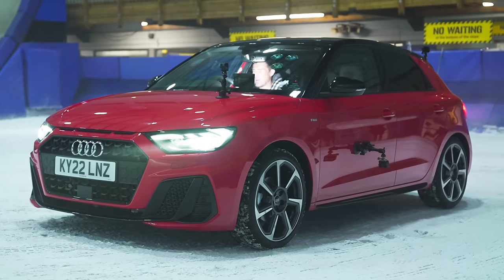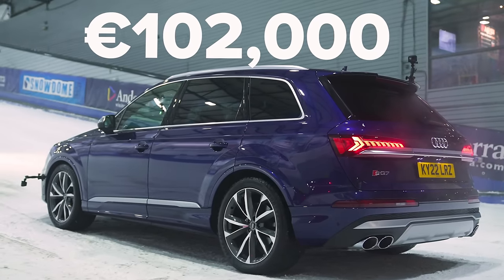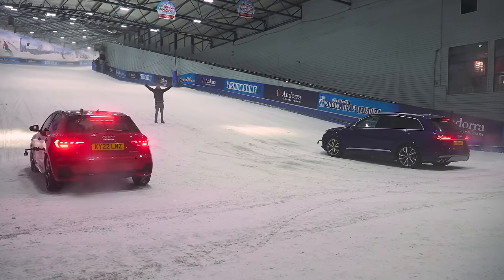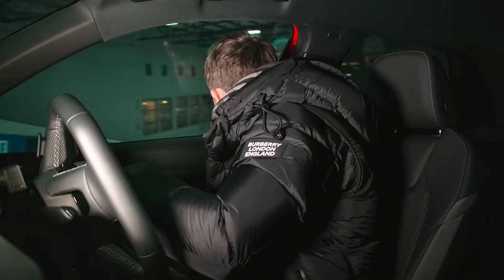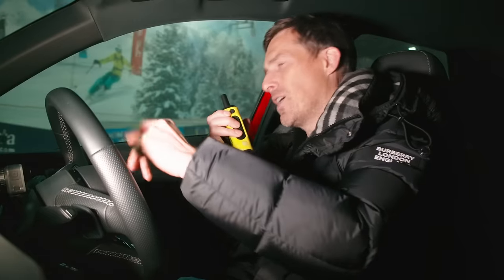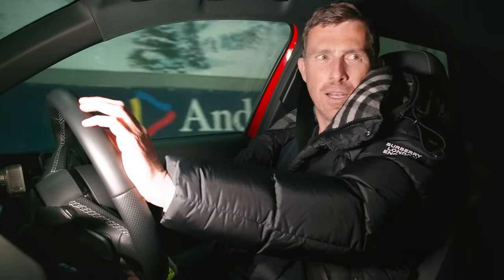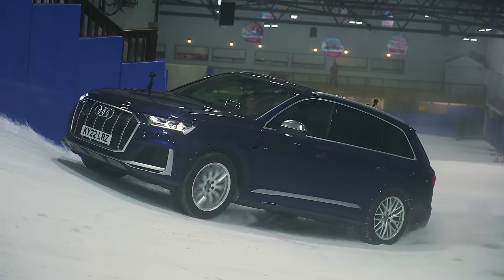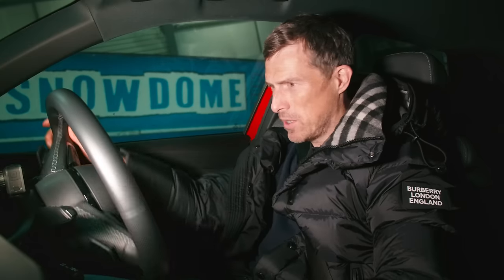2WD Winter tyres vs AWD Summer tyres: SNOW DRAG RACE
It’s time to find out just how essential winter tyres are!

We’ve got Mat lining up at an indoor ski slope in an Audi A1, and he’s facing off against an Audi SQ7!

In normal conditions, you’d think this would be a walkover for the SQ7. After all, it’s powered by a 4-litre twin-turbo V8 that can put down 507hp and 770Nm! In comparison, the Audi A1 only has a little 1-litre 3-cylinder under the bonnet that’s only good for 110hp and 200Nm. It’s also only available with front-wheel drive, while the SQ7 has all-wheel drive.

However, the A1 has an ace up its sleeve. It’s had some winter tyres fitted, while the SQ7 only has summer tyres on! And of course, let’s not forget that the A1 is a whole lot lighter, tipping the scales at 1,130kg. In comparison, the SQ7 weighs a whopping 2,265kg!

So how will this play out - will the A1 fly up the hill first? Or will the power output of the SQ7 prove decisive? There’s only one way to find out… LET’S RACE!